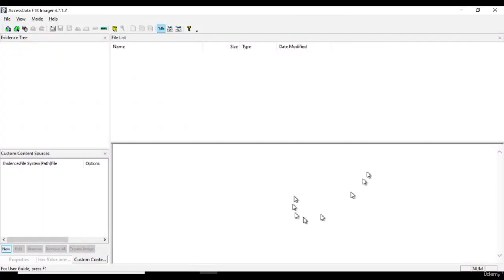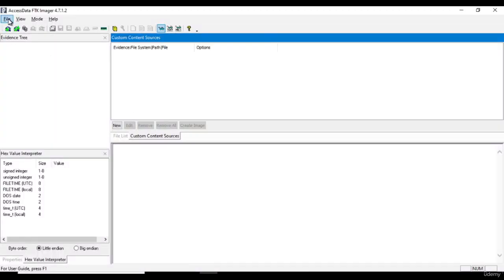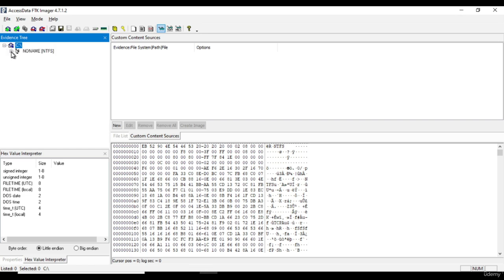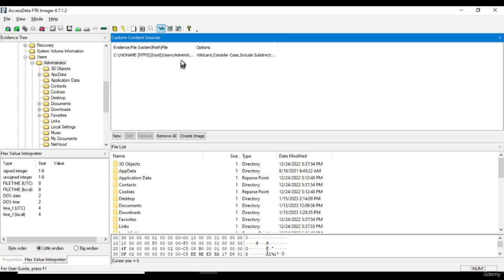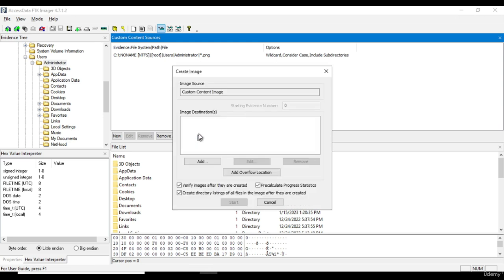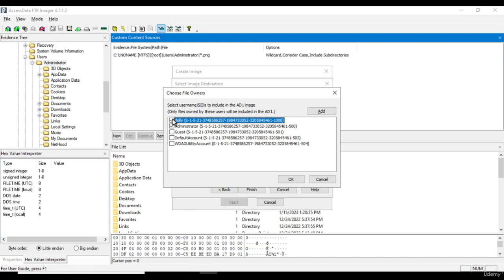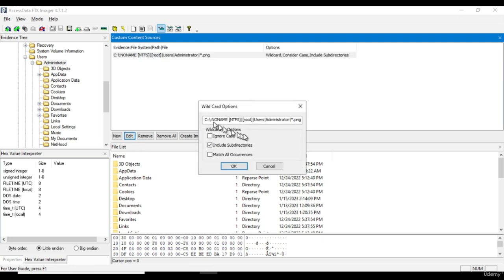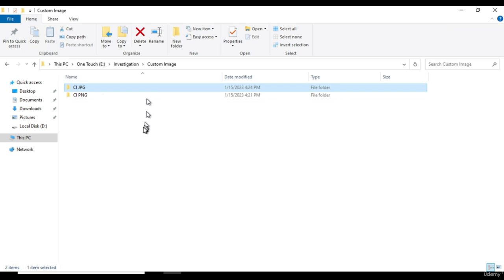الفيديو السابع : الجزء الرابع (2) Custom Content Image PART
7. Forensic Image Capture Using FTK Imager